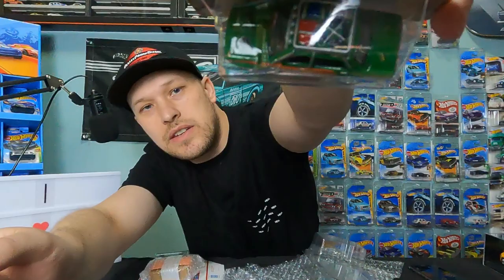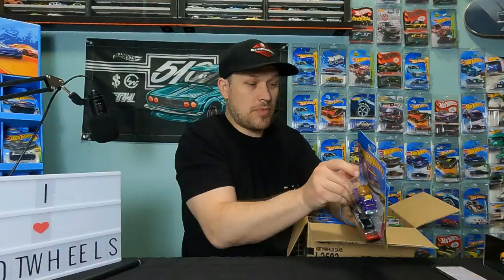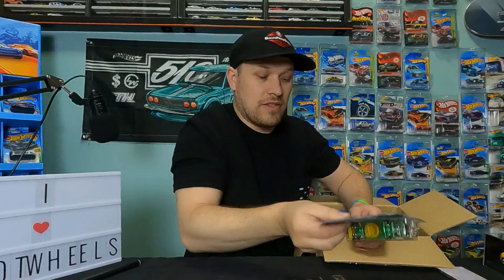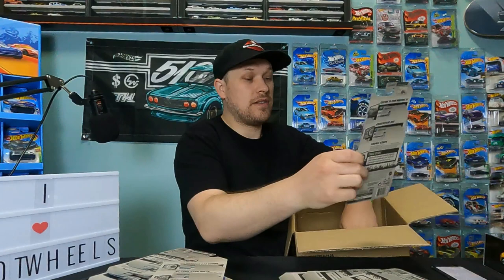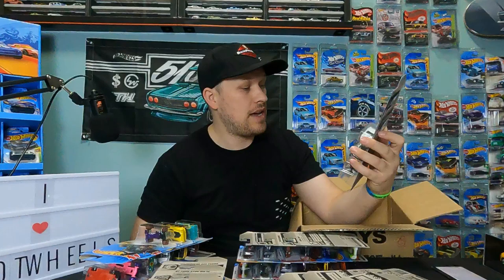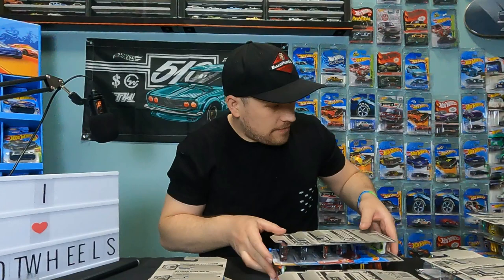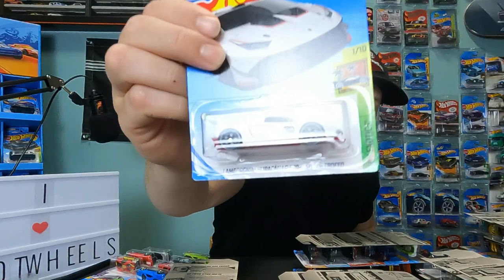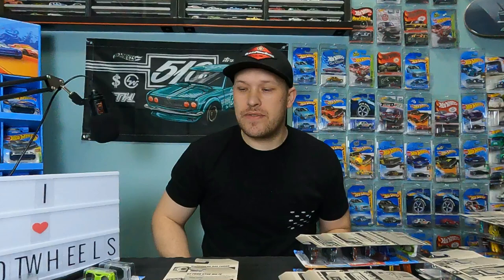F case unbox and Custom from Live or Diecast!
Unboxing a fresh F case from a friend of Twyce Diecast- from the down under! Unboxing of a gift from Live or Diecast!

MEDIA

PERSONAL YOUTUBE:MARK BERENSOMETHING
AUTO DETAIL YOUTUBE:SHINECRAFTAUTO INC

PAYPAL (HELP WITH COST OF GIVE-AWAY SHIPPING, AND JUST RANDOM GIVING)

MEDIA USED:
CAMERA: DJI POCKET
MIC: DJI MIC ADAPTER

Comments and feedback are greatly appreciated as I want this channel to be a place to share our love of Die cast and entertainment for you to enjoy! I love to have fun and make people laugh. Laughter is one of the best medicines! Name calling, swearing and being rude and negative aren’t tolerated on this page. This is an incredible community of great people! I appreciate all of you and GOD BLESS you!

John 3:16
Philippians 4:13